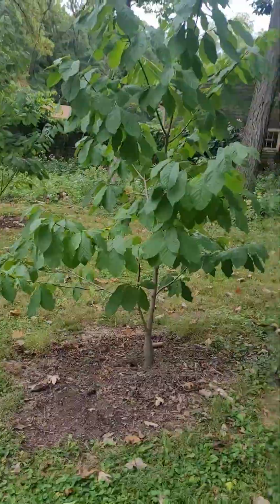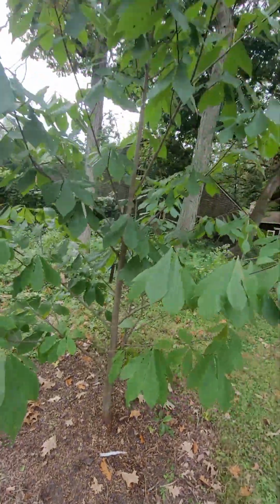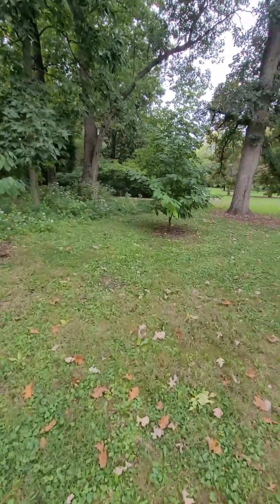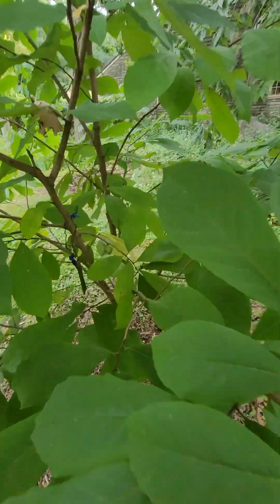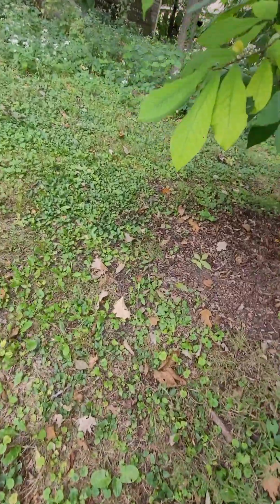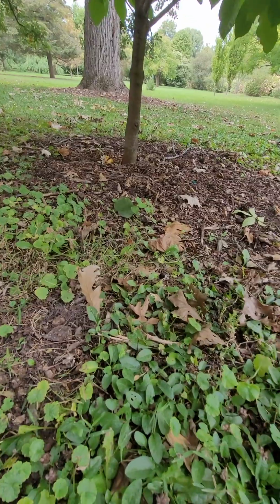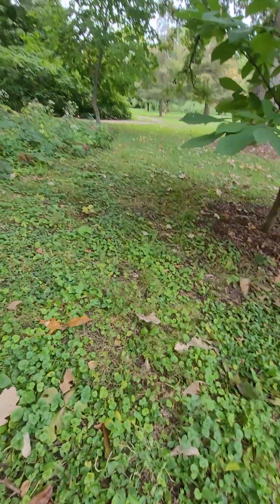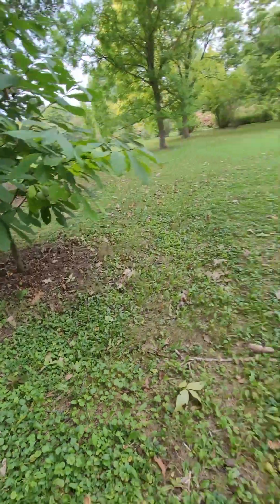Northern Paw Paw cold hardy cultivars - Asimina Triloba Paw Paw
6-8 year old Shanendoah Paw Paw found bearing 1 cluster of 2 fruit, still ripening on the tree as of September 22, 2023.

other nearby 6-8 yo Paw paws at the University of wisconsin arboretum longnecker garden are susquehanna, looking nice and even taller, but no fruit.

The Pennsylvania Golden, and NC-1 are still small, probably newer. nc-1 is vigorous, but PA golden is small enough that it doesn't look strong yet.

 I'll be ordering shanendoah and susquehana!